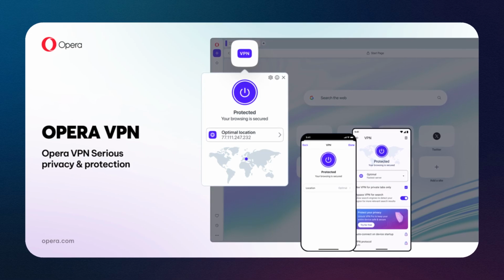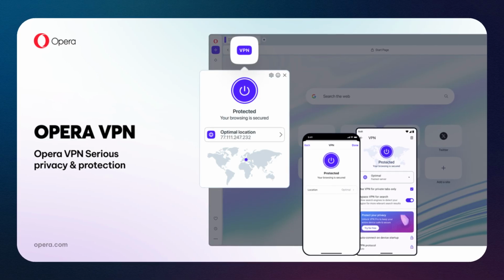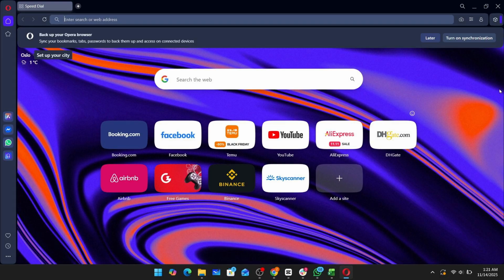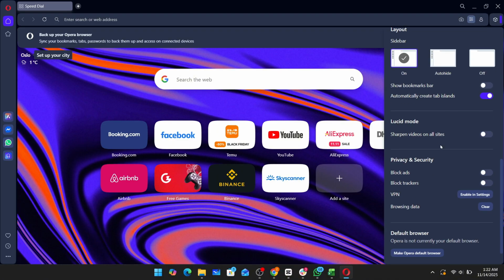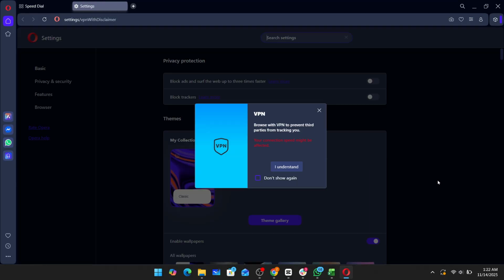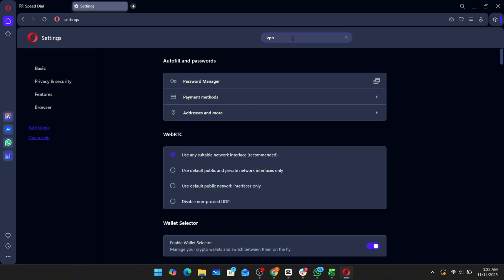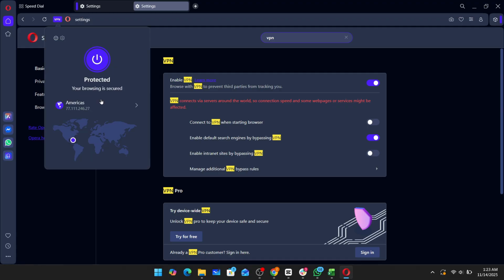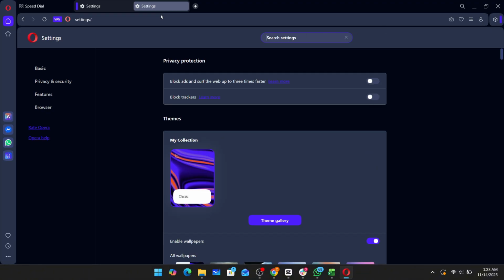How to Open VPN in Opera Browser in Laptop (2026) ✅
Want to use a VPN in Opera Browser on your laptop in 2026? In this video, I’ll show you step-by-step how to enable Opera’s built-in VPN on your Windows or Mac laptop. You’ll learn how to browse securely, unblock websites, and protect your privacy while using public or home networks. Follow this guide to get Opera Browser VPN working properly and enjoy safe, private browsing on your laptop.